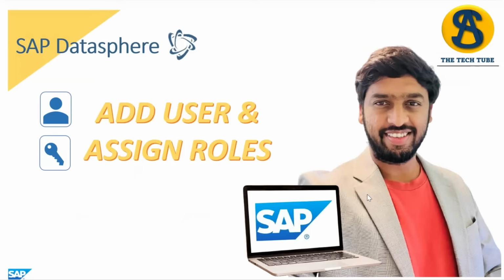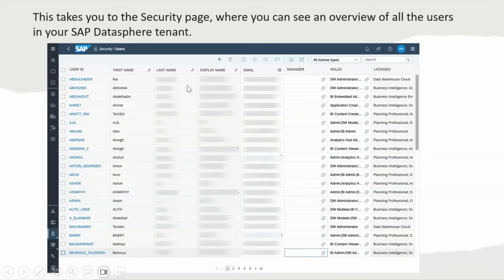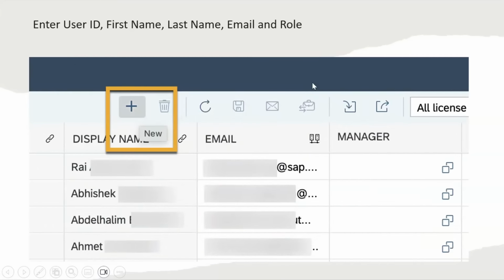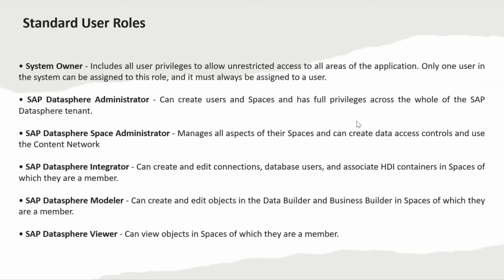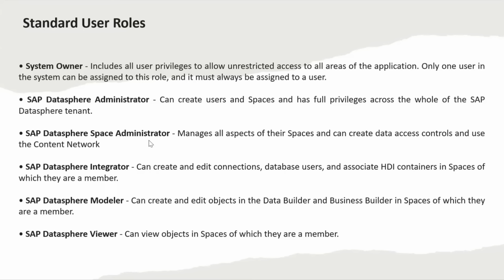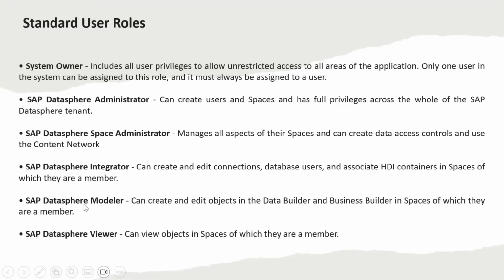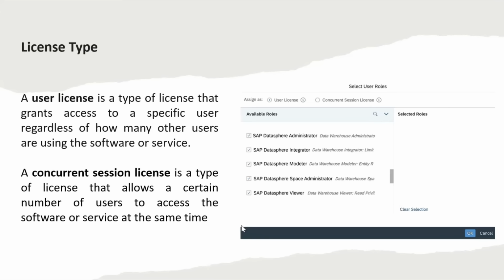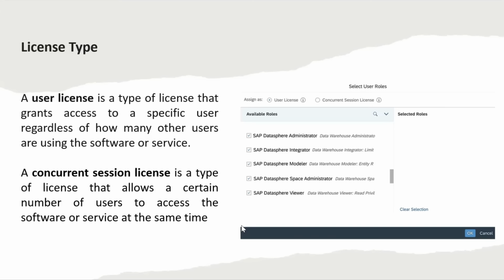04. Add Users and Assign Roles | SAP Datasphere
Add Users and Assign Roles in SAP Datasphere

Content:
Creating users in SAP Datasphere.
Assigning roles to users.
Standard Roles in SAP Datasphere.
License Type in SAP Datasphere.

excel tutorial,
excel project,
sql project,
SAP project,
Relational Database,
Cloud connector,
SAP BW,
SAP Analytics Cloud,
,excel ,
microsoft excel ,
SQL database,
HANA Database,
S4HANA,
Data warehouse,
staging,
virtual data,
upload data into table,
Unified experience,
Key capabilities,
pricing,
Data integration,
Data cataloging,
Semantic modeling,
Data warehousing,
Data federation,
Data virtualization,
metadata,
Consumer-Centric Approach,
Data Cataloging,
Replication Flow,
Hybrid Cloud/On-Premise,
demo,
learning,
education,
training,
connections,
space,
local connections,
user roles,
license type,
SAP Data Analyst,
technology analysis,